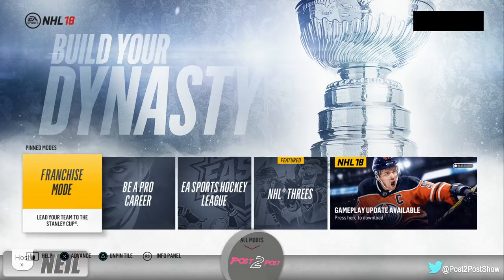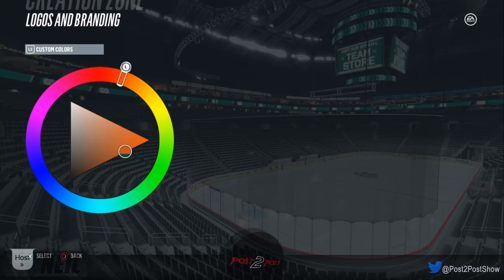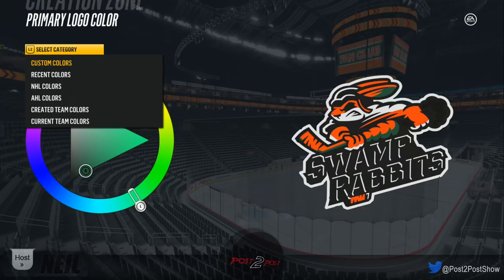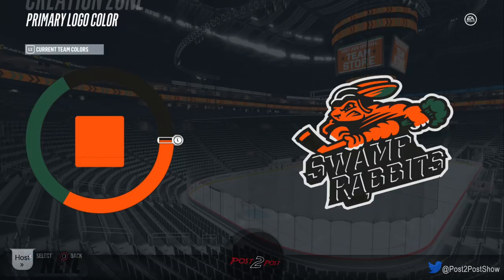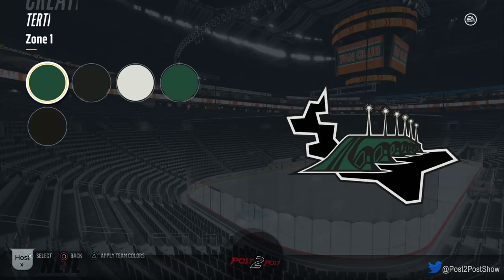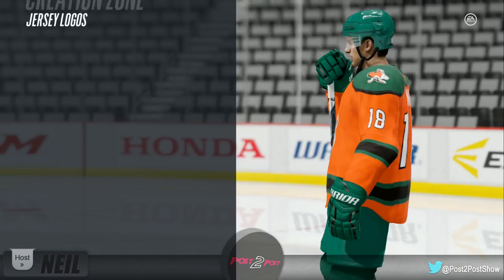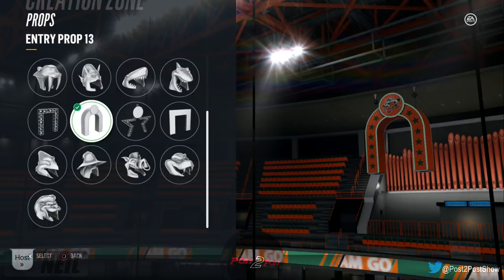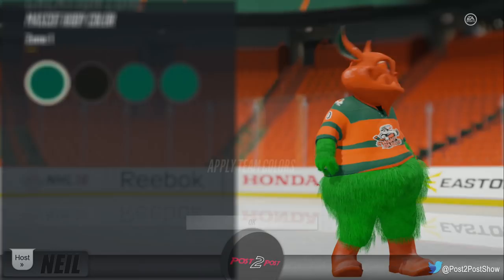NHL 2018 - Franchise Mode EP1 - The Charlottetown Swamp Rabbits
Episode #265 - NHL 2018 - Franchise Mode EP1 - The Charlottetown Swamp Rabbits

Post2Post
C1B 2V5